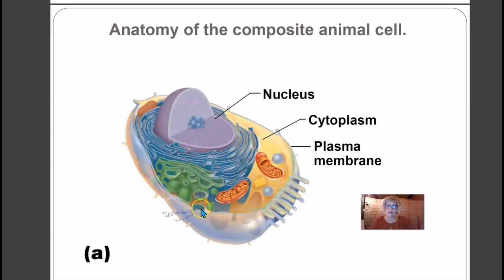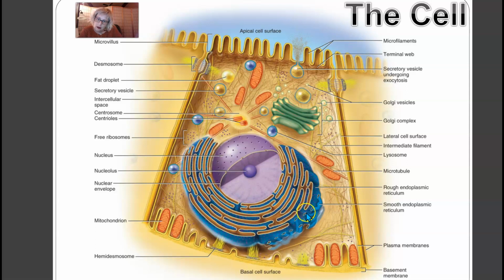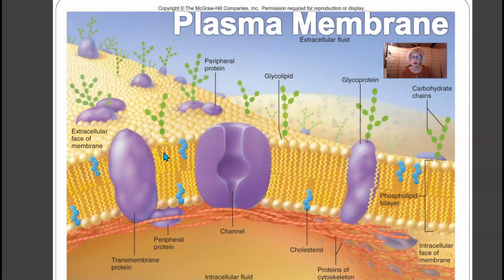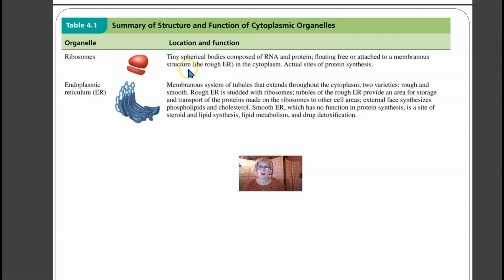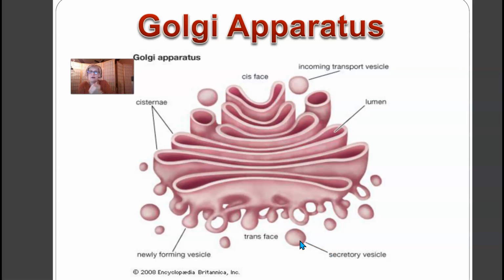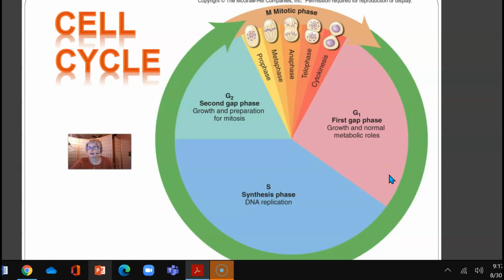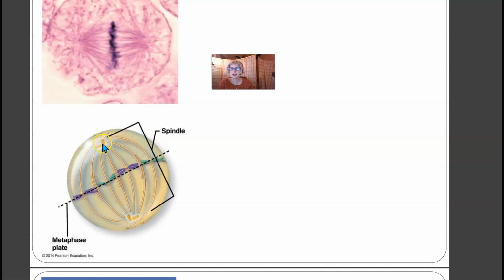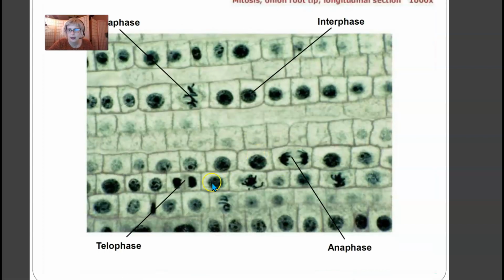Cell Structure and Function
In this video Dr. Milescu describes the structure and function op the human cell. The video concludes with the cell cycle and mitotic phases within the cell cycle.